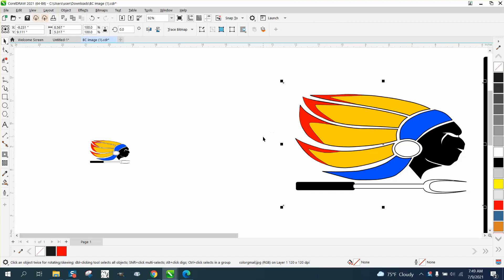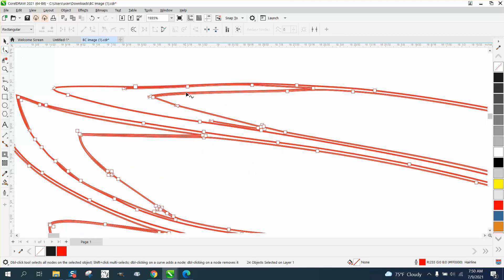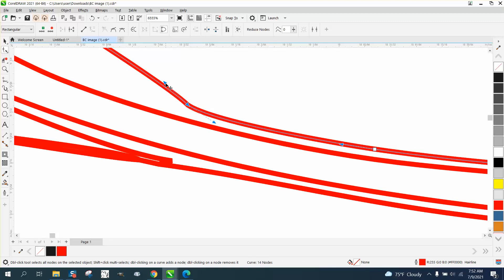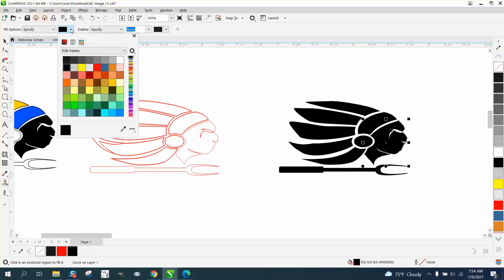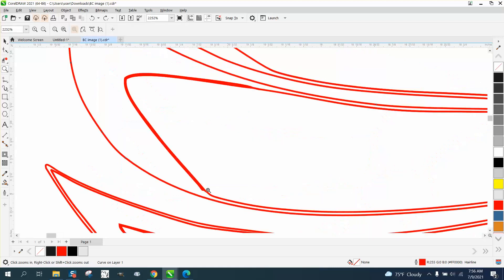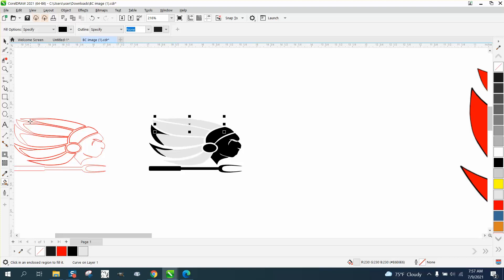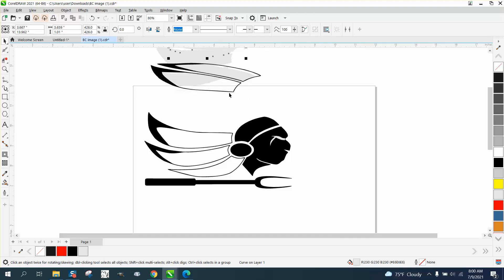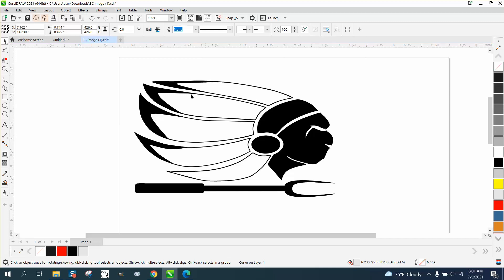Corel draw Tips & Tricks Clean up a logo and run twice